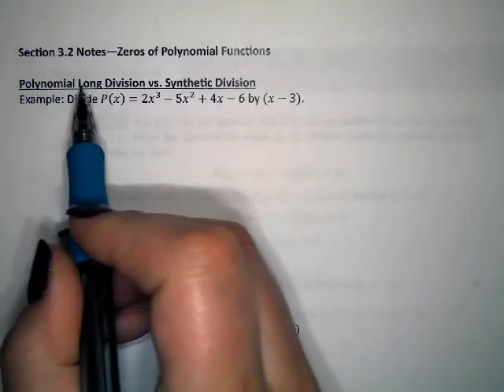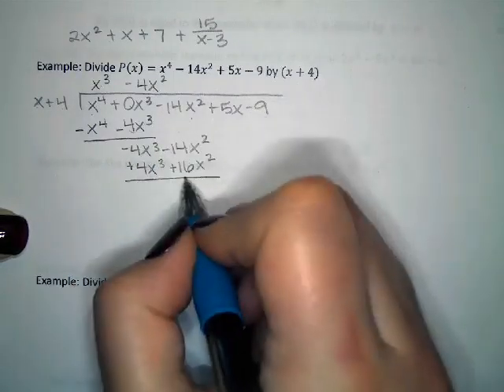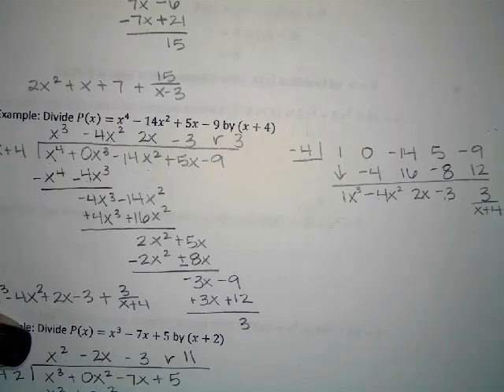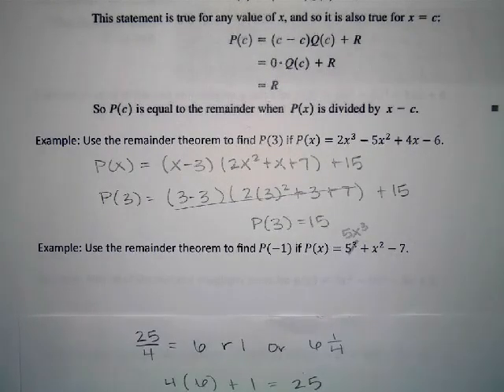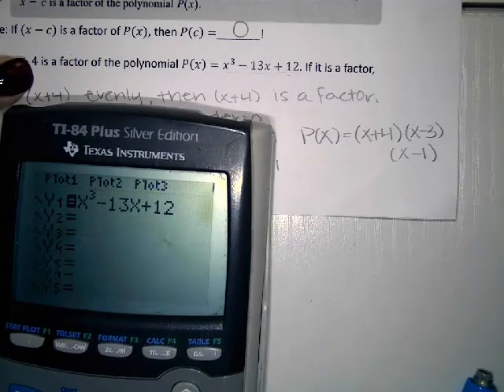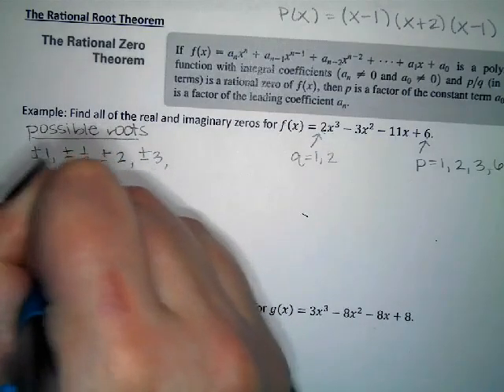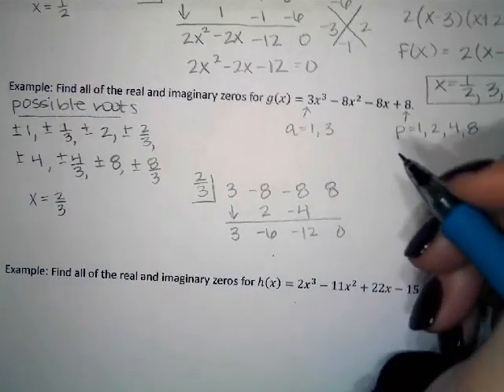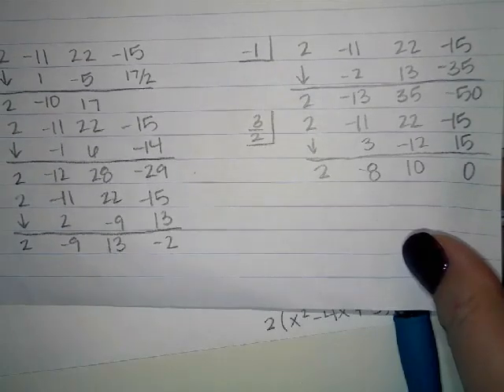Zeros of Polynomial Functions